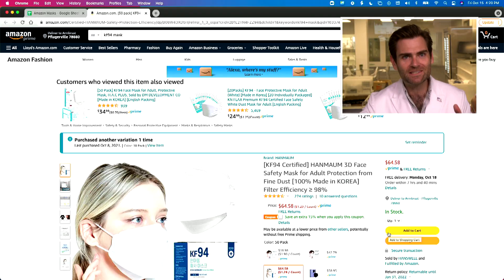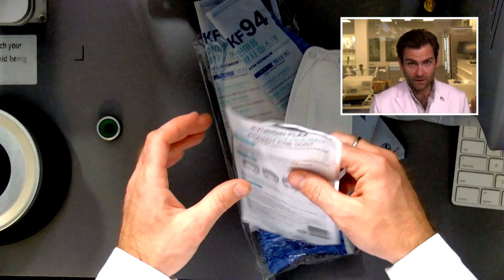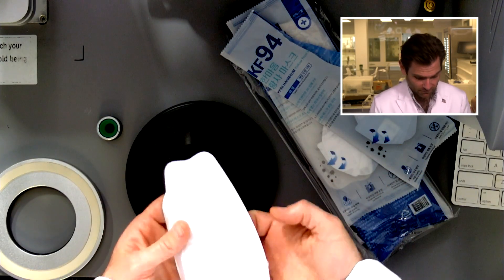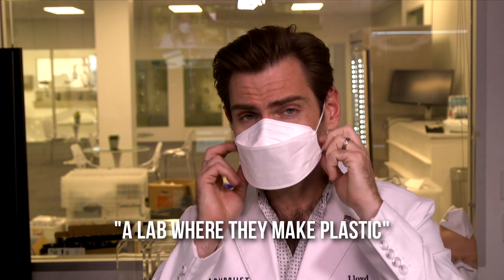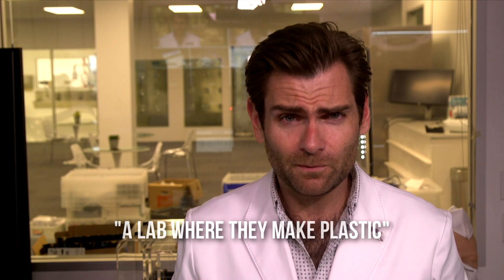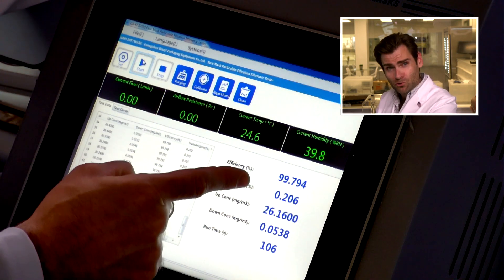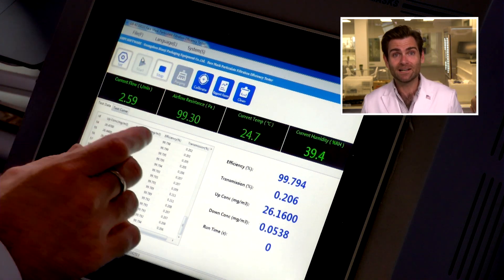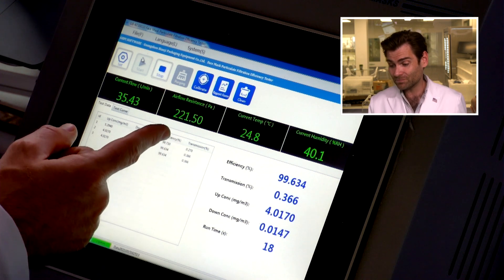Korean FDA = David Hasselhoff (HANMAUM 3D Face Safety Mask Review)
HANMAUM 3D Face Safety Mask manufactured in Korea

Lloyd Armbrust
13501 Immanuel Rd